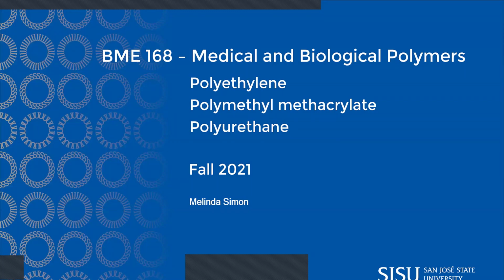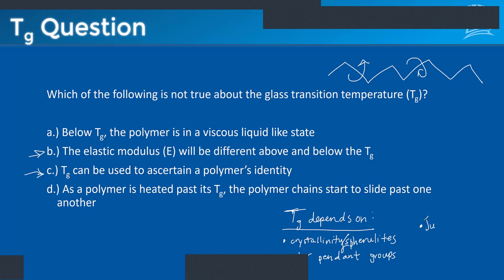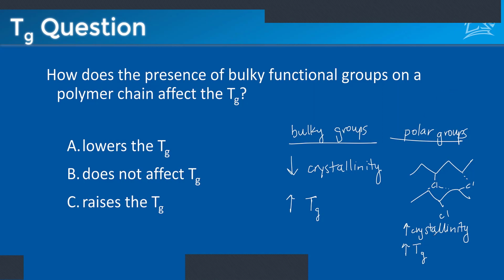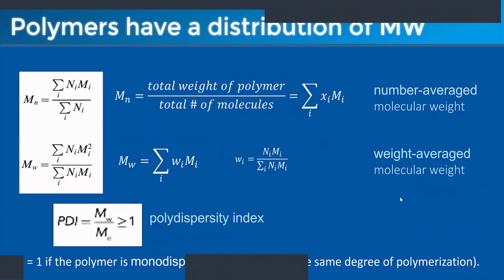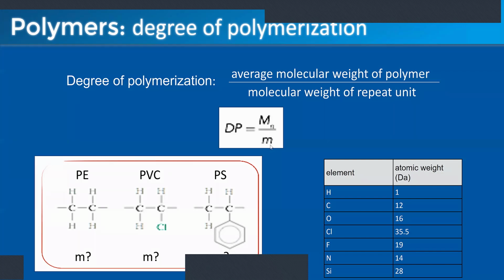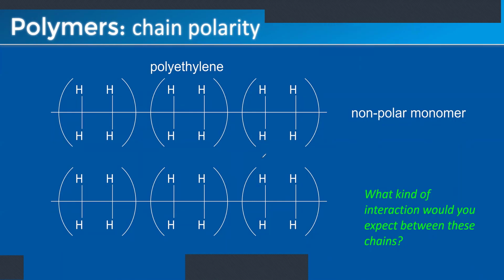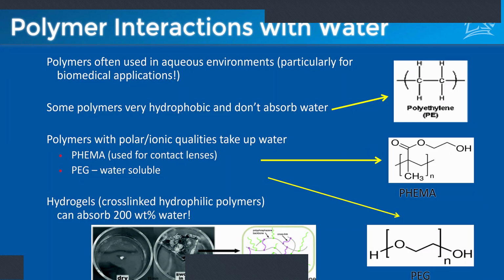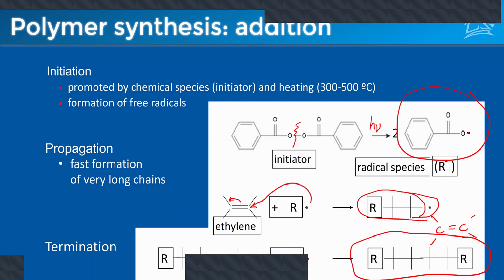BME 168 class session 20 09